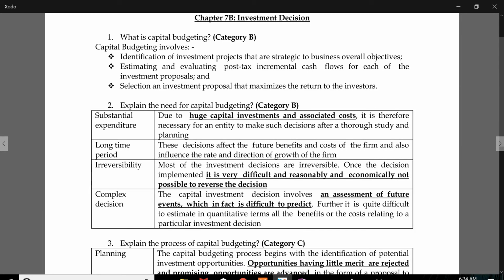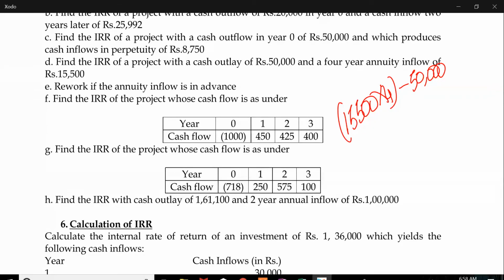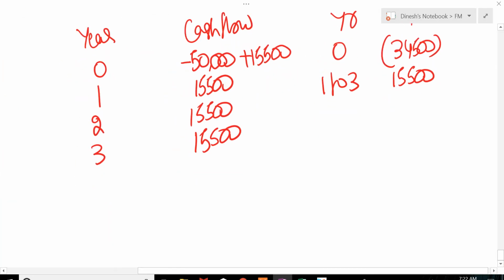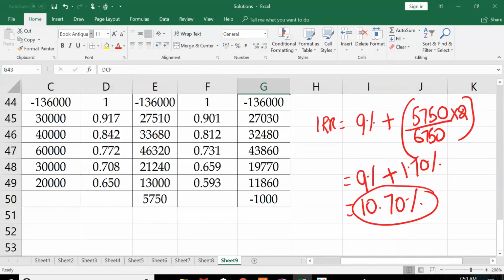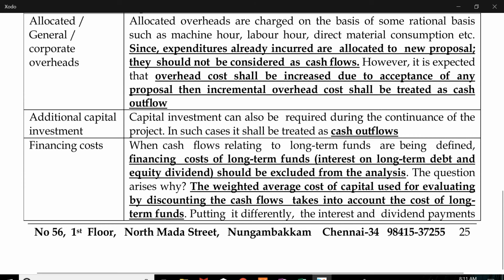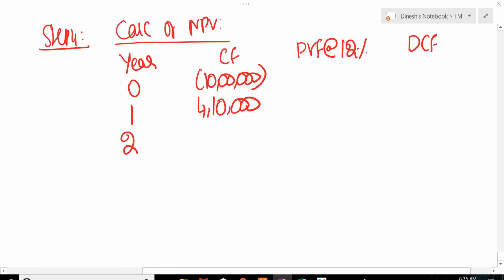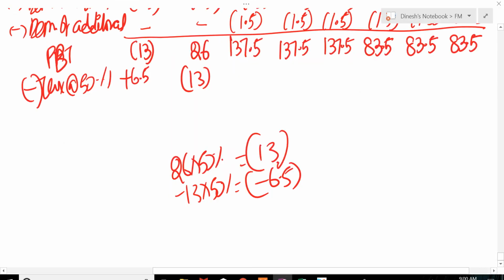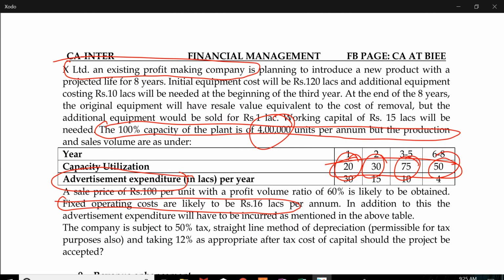CA Inter - Lecture Two - Investment Decision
Hi All,

Please find my second lecture for CA Inter Financial Management.